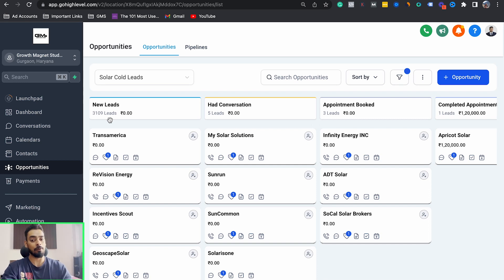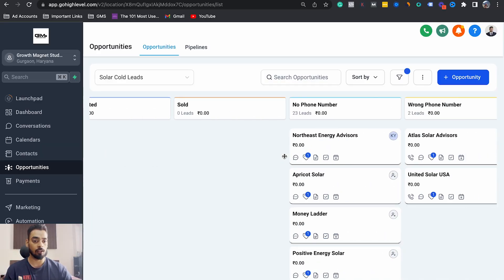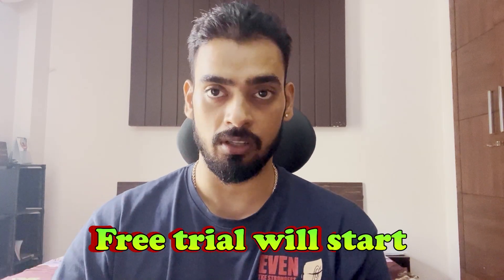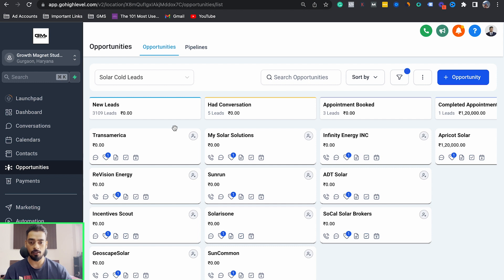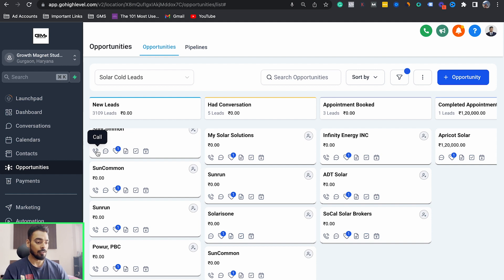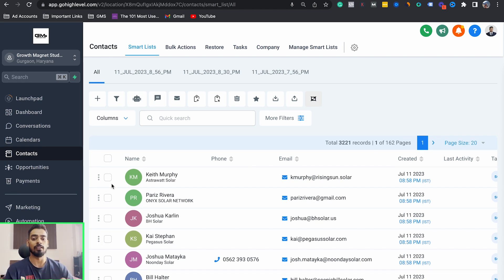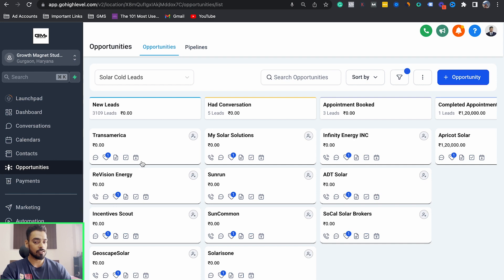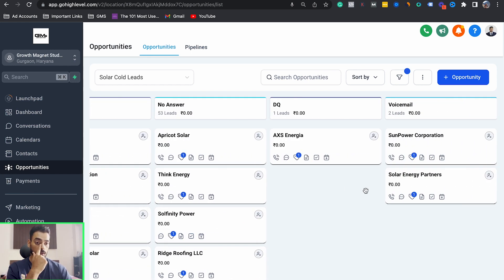Beast Cold calling tool for SMMA owners under $20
Get ready to be inspired by the story of Ashish, an accomplished entrepreneur who is making a name for himself in the solar, roofing, and mortgage brokering industries through his successful SMMA agency. In this Channel, Ashish shares his journey, his strategies for success, and provides valuable insights into how he has been able to achieve such impressive results. Whether you're just starting out or are looking to take your business to the next level, this video is a must-watch for anyone who wants to learn from a true entrepreneurial success story.

In this video I'll give you paid software from which you can do cold call for your SMMA agency.
I made this software specially for you to help you in doing cold calls for your SMMA agency.

Learn More About SMMA agency: @bhaveshkumarrr

If you want to learn more things about SMMA agency Set Up & service delivery this channel is for you.